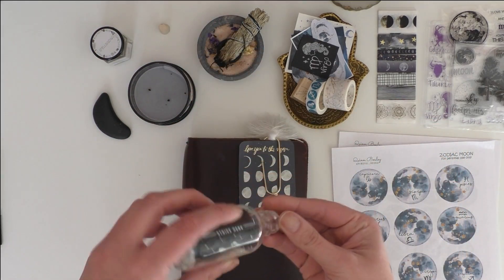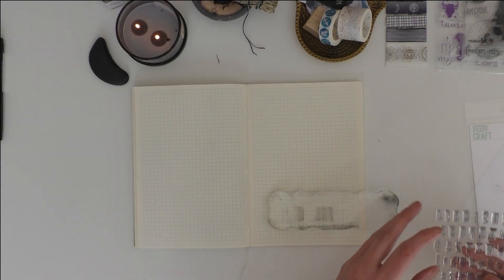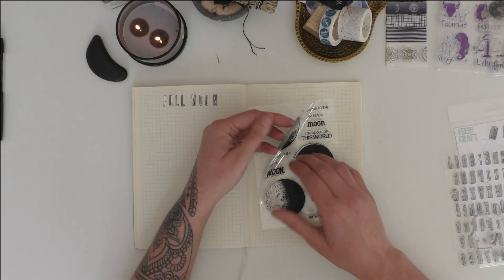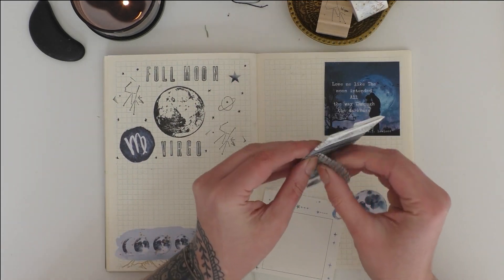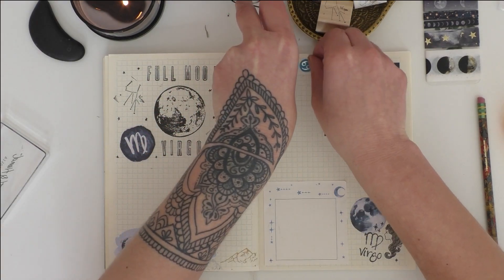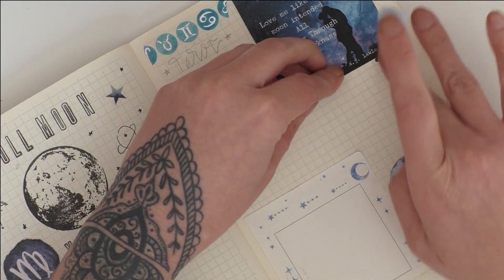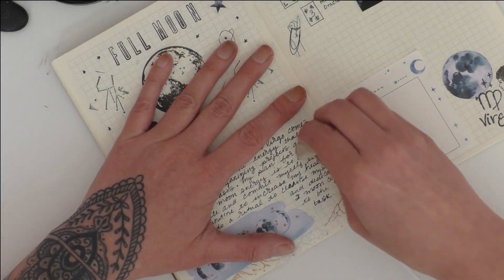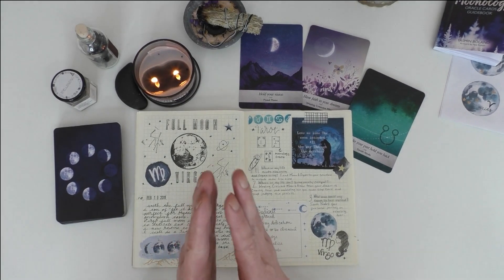Book of Shadows Bullet Journal - full moon spread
In today's YouTube video we will explore my Book of Shadows Bullet journal and how I use it for harnessing the energies of the moon cycles. While you watch I will talk a little bit about what a book of shadows is and how I use mine. I will also go over how I get the information I use in this notebook. Please never hesitate to drop your questions below. Namaste and much love to all of you!

SUPPLIES USED & BOOKS TO READ

BOOKS ABOUT THE MOON CYCLES  & TAROT USED -
Moonology Book
Moonology Oracle deck
Moon Power book
Moon Rituals book
Astrology of the moon

FULL MOON STAMP , VIRGO STAMP,  STICKY NOTE, ZODIA SIGN WASHI TAPE, WOOD ZODIAC STAMPS -

My Favorite Journal Supplies from Amazon

Camera Used to Shoot this Video

Lighting used to Shoot this Video

Tripod Used to Shoot this Video

Printer I Use